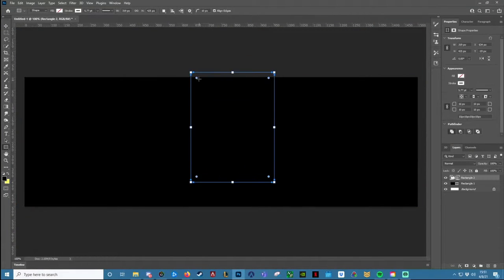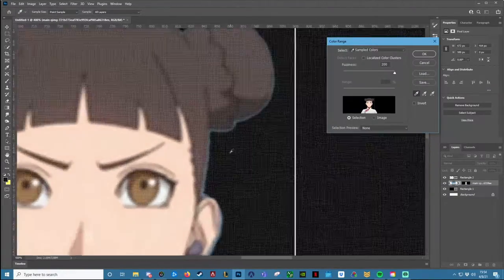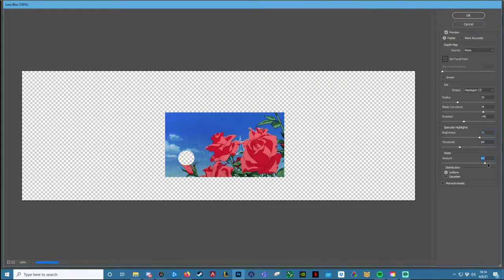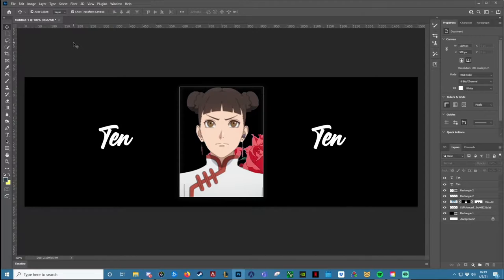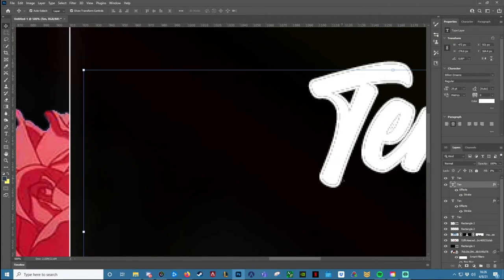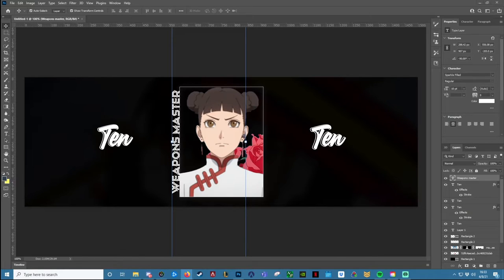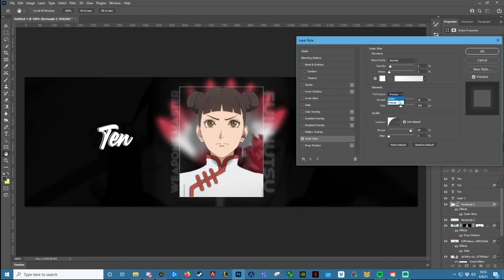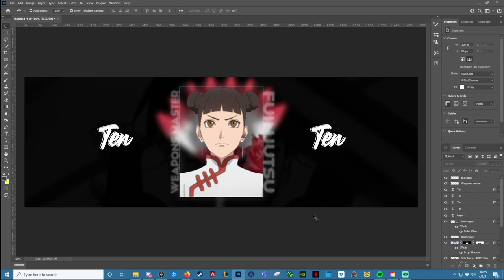Why I rebranded.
Watch Tenten explain why he rebranded from thundershot to tenten!